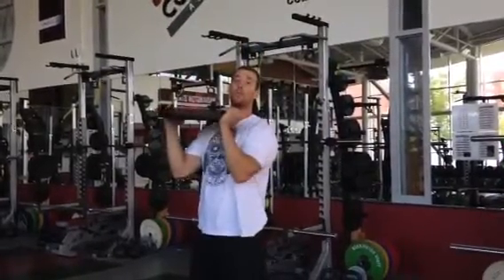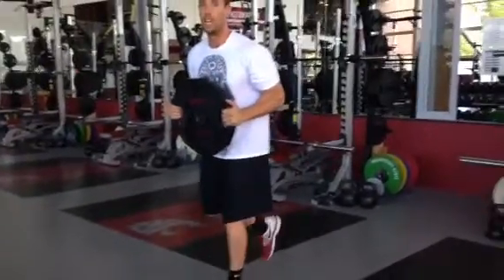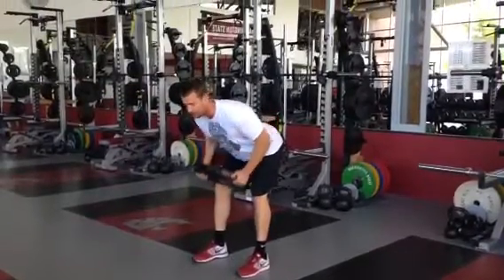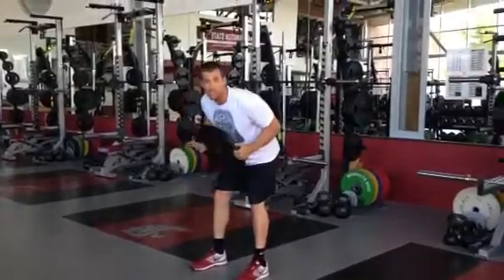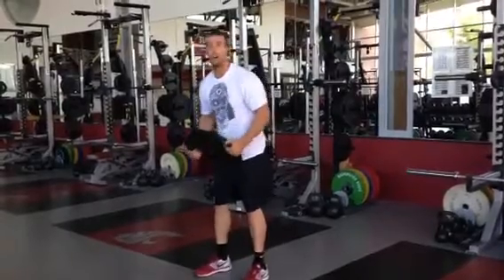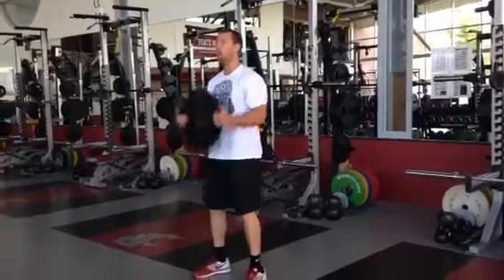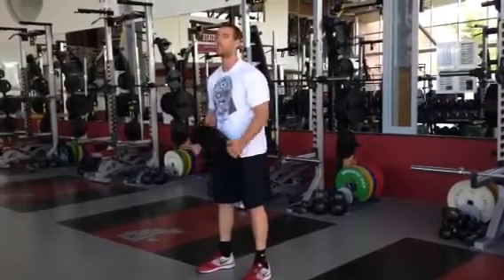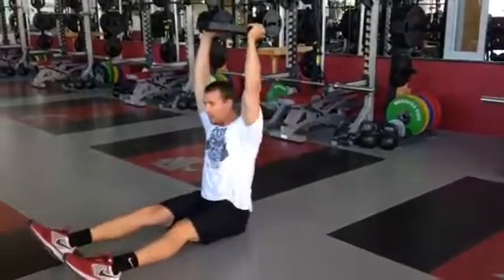Strength and Conditioning for Basketball: Full Body Workout: Plate Circuit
Try this plate circuit with your basketball players as either a warmup or a full workout.  From your toes to your nose this plate circuit will get your muscles burning!

Thanks for viewing and create a great day! -Coach Thom